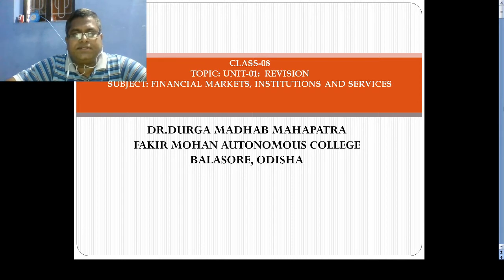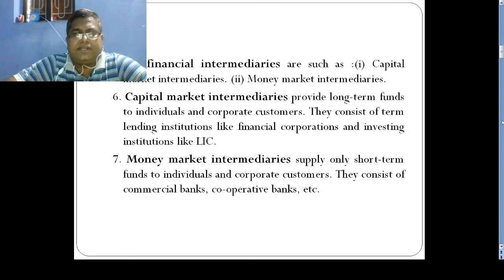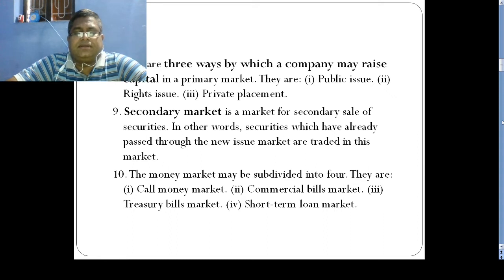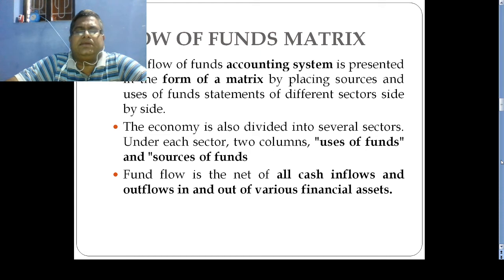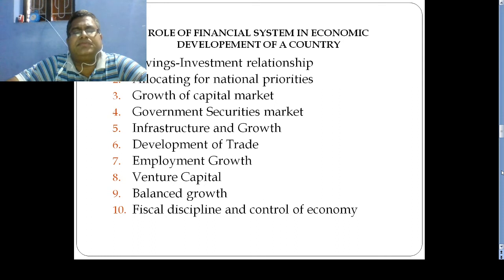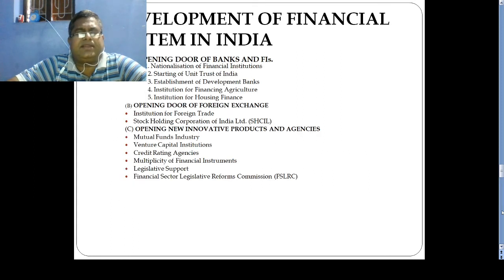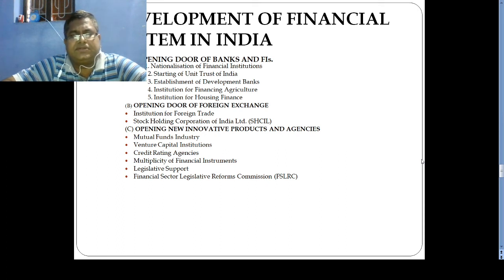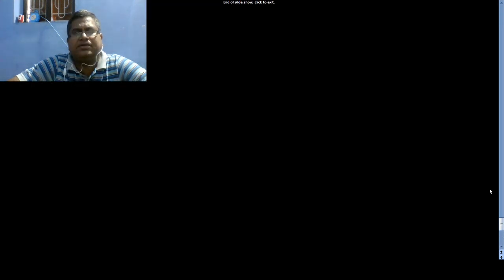CLASS 08 UNIT-1 REVISION OF B.COM H 5th SEMESTER FINANCIAL MARKETS INSTITUTIONS AND SERVICES